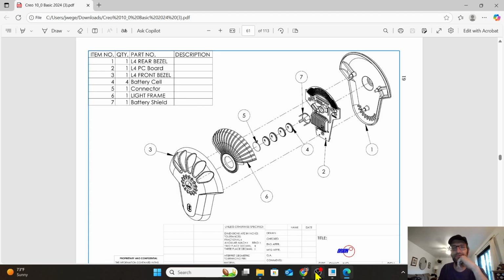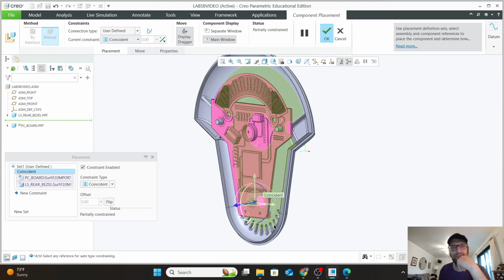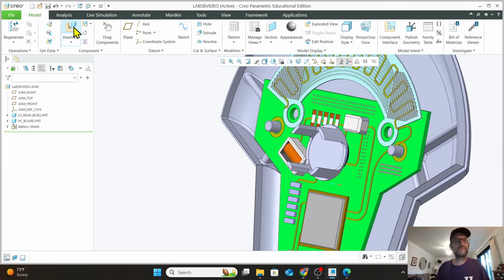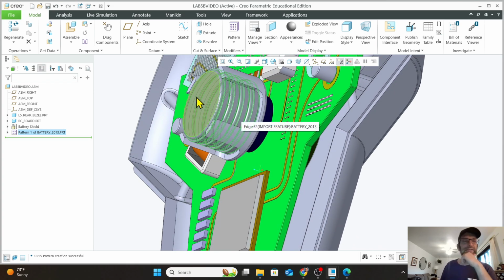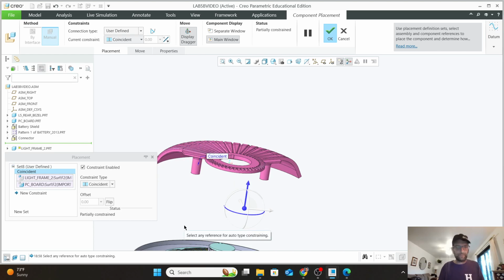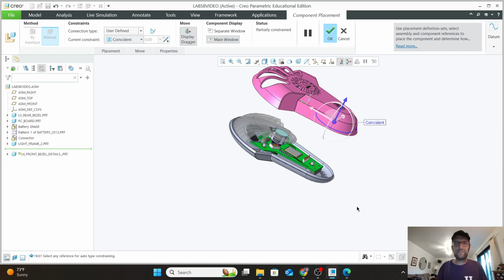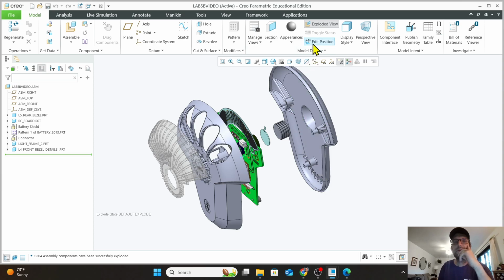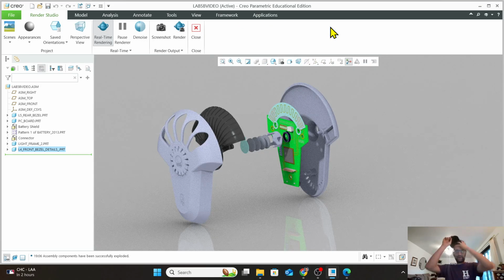Intro to Creo CAD 105- Lab 5b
Introduction to CAD 105 Course at Elgin Community College for students enrolled in the course. In this video we will go from start to finish to complete Lab5b in which we further our practice with assemblies. With an eye towards the creation of 2d drawings in E6, we will also create an exploded view of our Bluetooth device assembly.